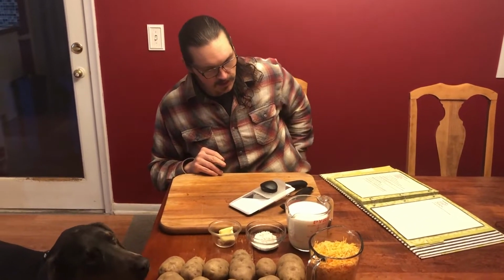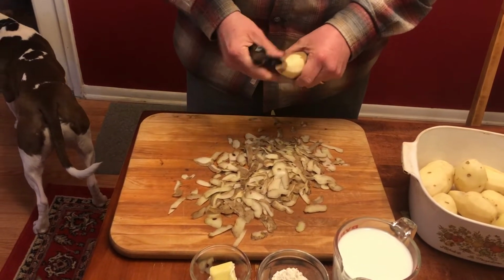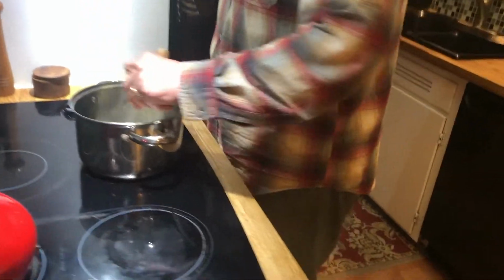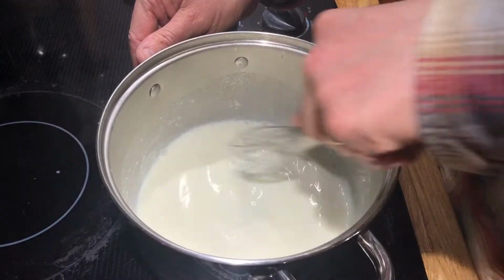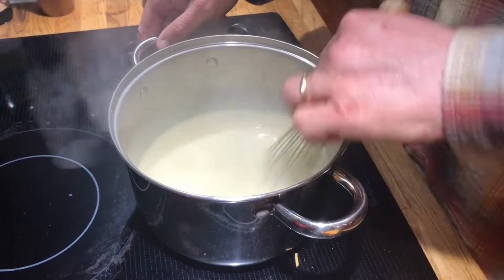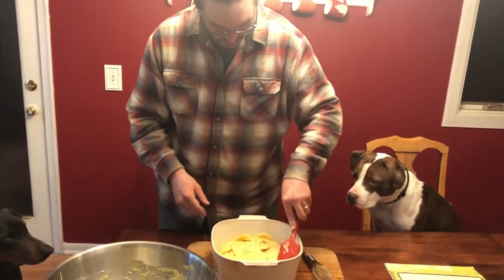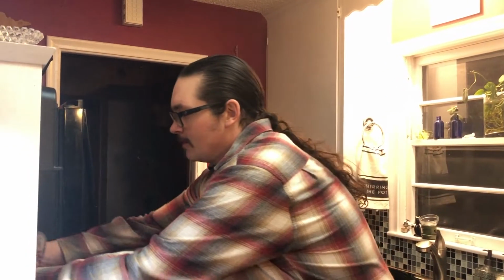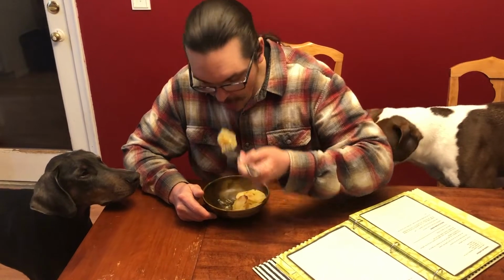Mama Jo's Au Gratin Potatoes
Original recipe as follows:
Depending on how many you are cooking for.

Peel potatoes and slice and put into a greased 9x13 pan

Campbell's Cheese Soup (2 or 3 cans) depending on the amount of potatoes. For each can of soup add 1 can of milk and mix in a bowl until well blended.

Pour over potatoes and bake for at least 1 hour stirring every now and then.

350 degrees